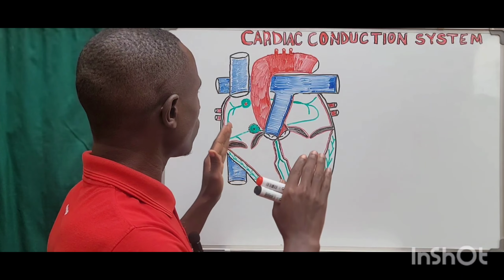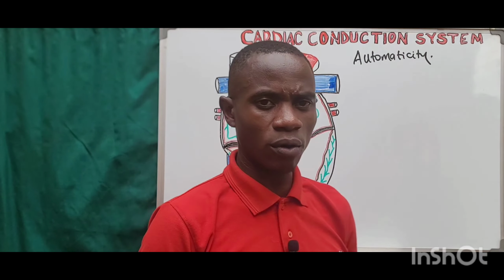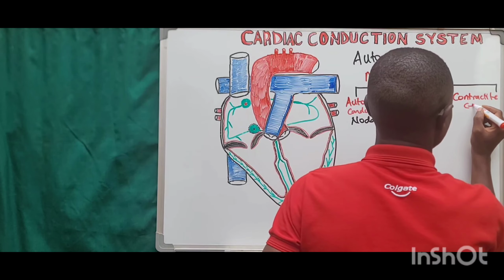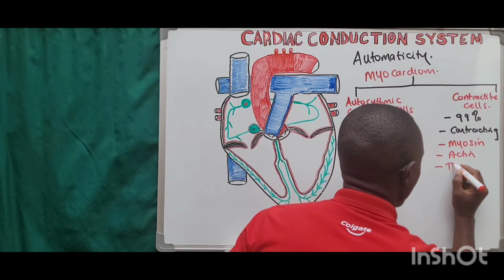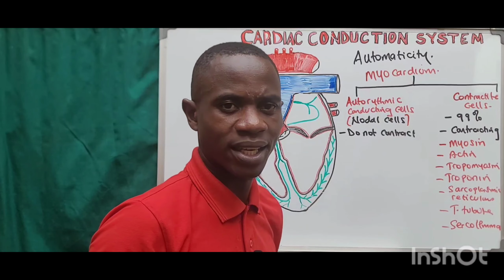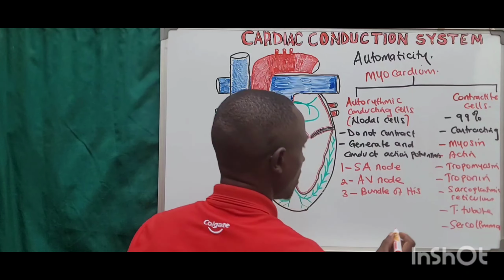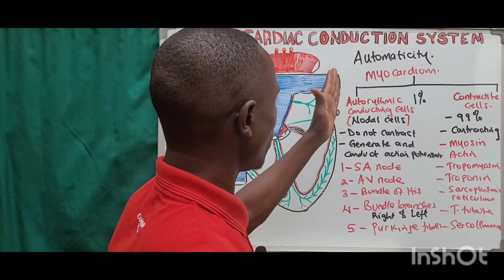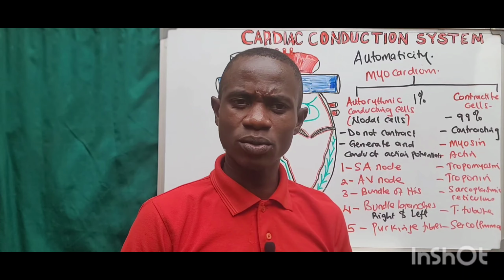CARDIAC CONDUCTION SYSTEM BASICS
Tumnad lectures describes components of myocardial tissue having both nodal and contractile cells